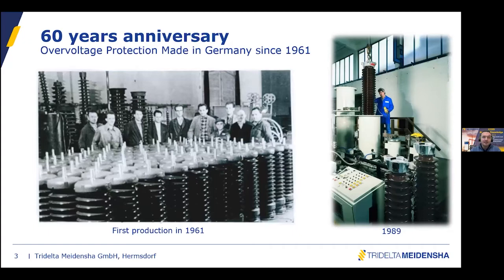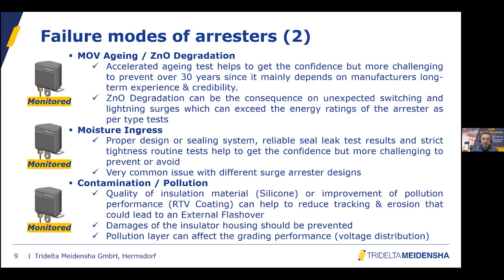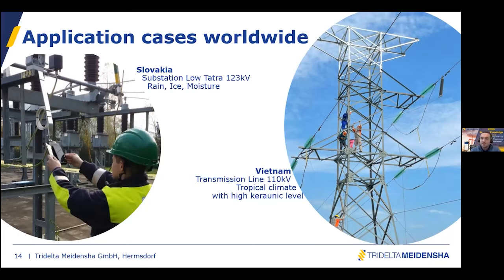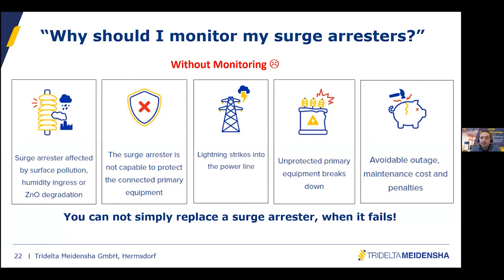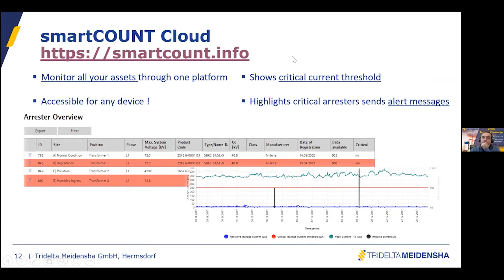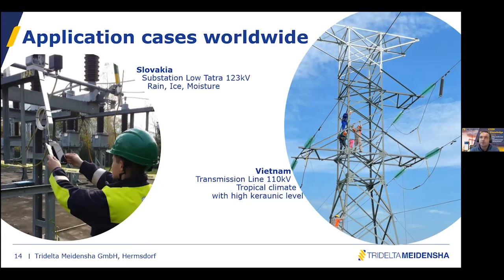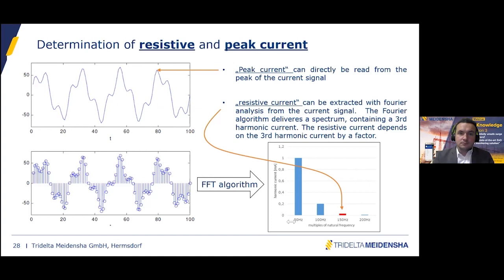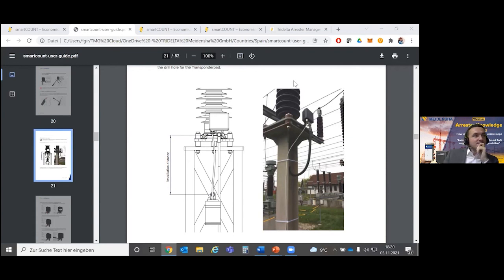[Webinar] Arrester Knowledge - Session 3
This is Session 3 of Arrester Knowledge: How to detect potentially unsafe surge arresters. Latest update on state-of-the-art ZnO surge arrester monitoring solution.

The Tridelta webinar series is designed to help you get to know the fantastic world of surge arresters better and to immerse yourself in this challenging field of electrical engineering.
Surge Arresters are our Passion - Innovation is at the heart of our business.
We are Tridelta Meidensha - THE ARRESTER COMPANY

0:00 Intro
0:18 Welcome & Agenda
3:57 Monitoring: Field of Application
8:30 Leakage currents: some fundamentals
12:46 Failure modes of surge arresters
20:45 smartCOUNT: simplicity beyond complexity
25:40 smartCOUNT Cloud
30:36 Application cases worldwide
34:24 Arrester failure patterns
48:43 Why should I monitor my surge arresters
56:13 Conclusion & Evolution of smartCOUNT
1:01:28 Q&A Edition 2
1:21:59 Q&A Edition 1
1:50:17 Outro